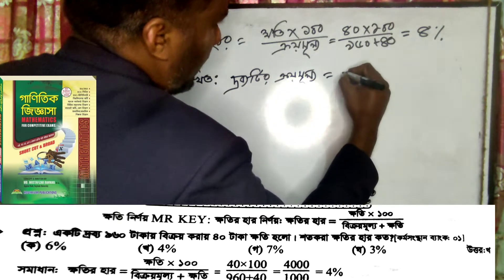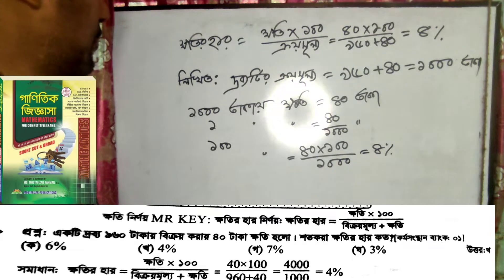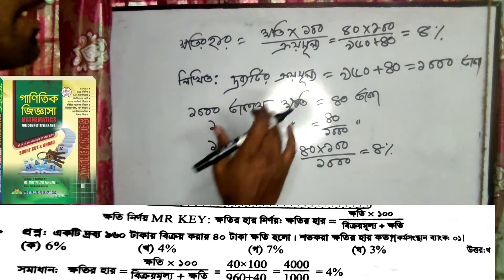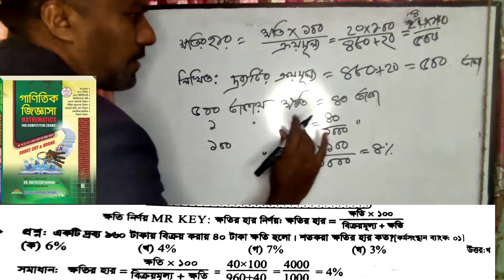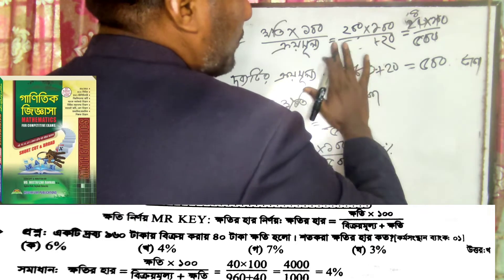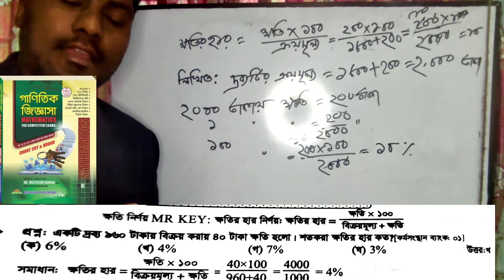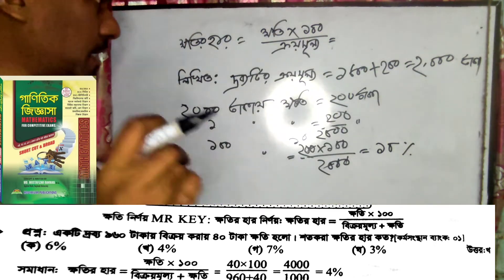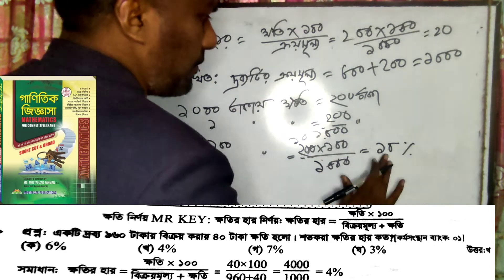Mathematics for competitive Exams part-22